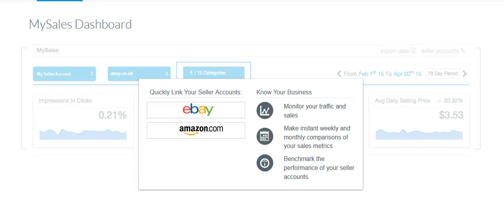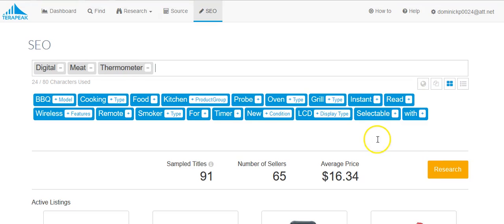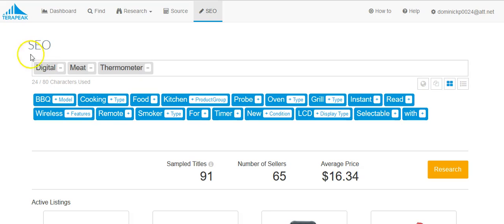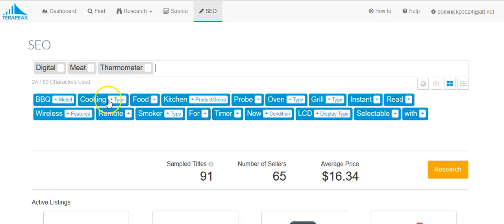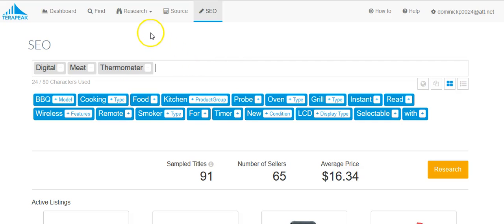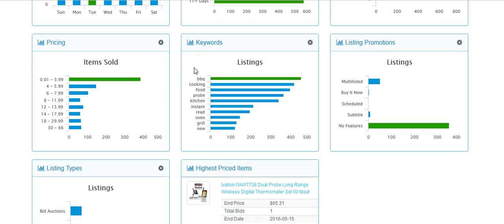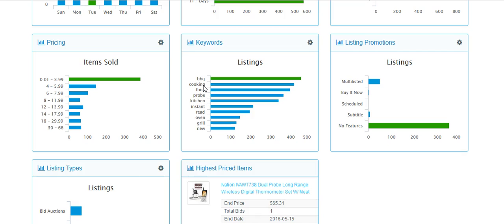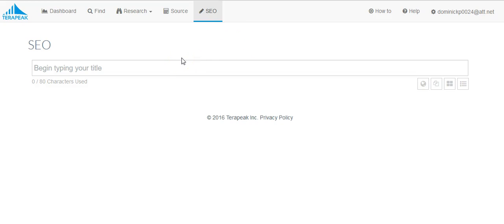eBay Keyword Research - How To Find The Best Keywords To Use In Your Auctions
Many eBayers don't realize just how critical using the right keywords in their auctions are.

You can sell more items, and you can sell your items for more money by simply knowing the best keywords to put in your listing. This will help your listings rank higher in eBay search which equates to selling more and being able to sell for higher prices.

In this video I show you how to use Terapeaks SEO Tool as well as Product Research tool to find the best keywords to use in your eBay listings.